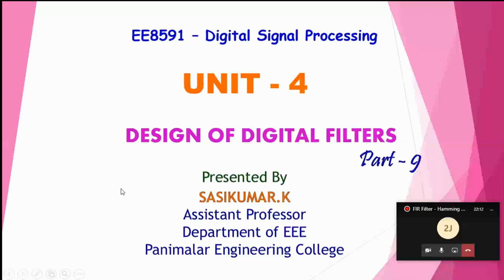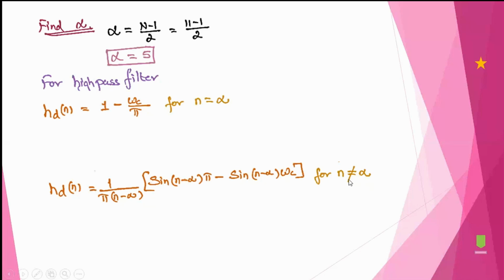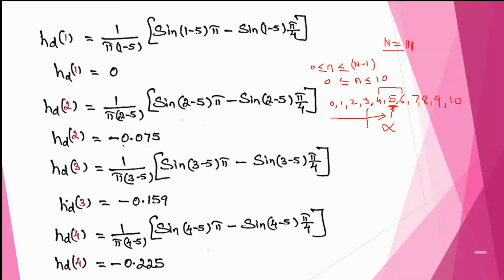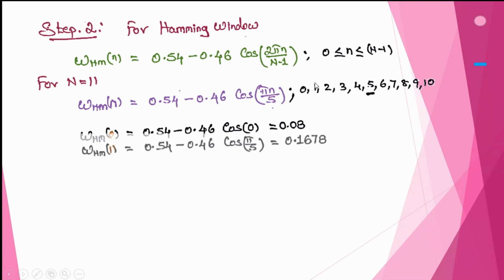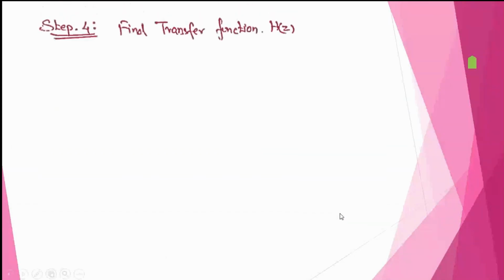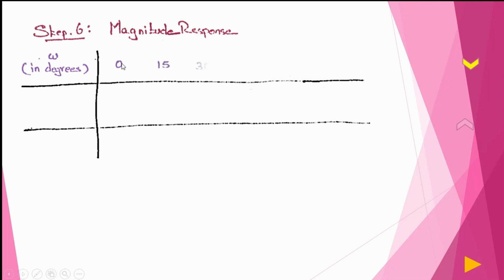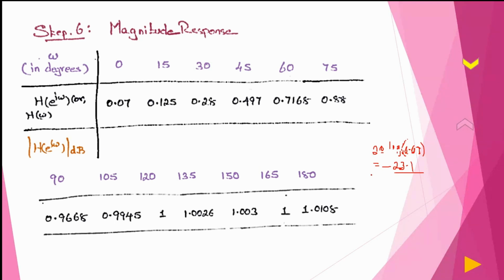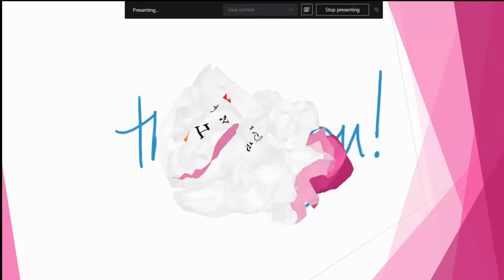Hamming windows technique | DSP | EEE